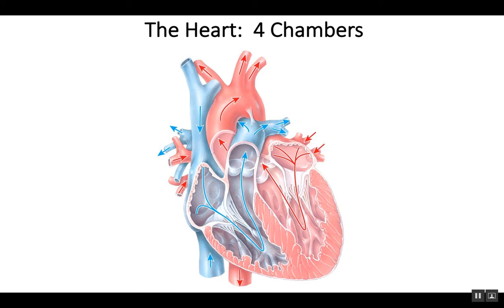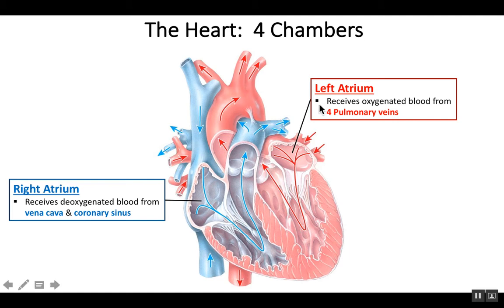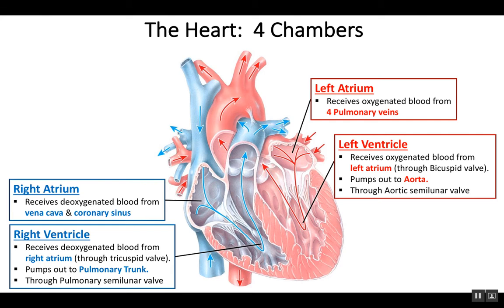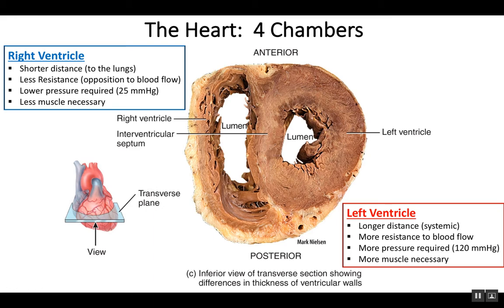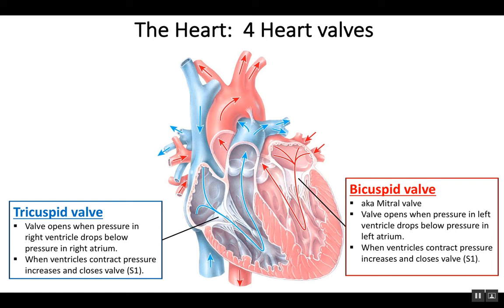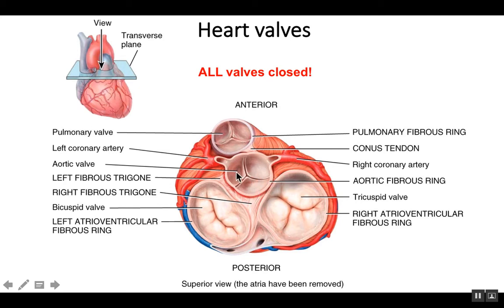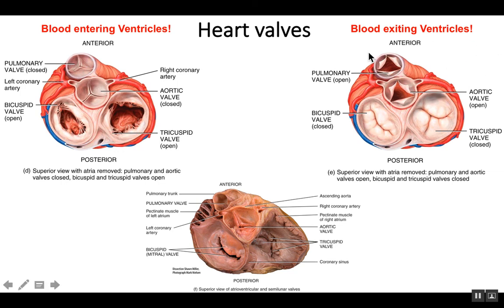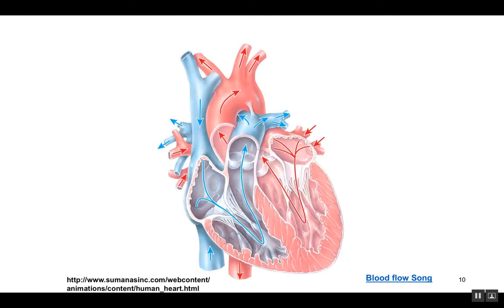The Heart 2